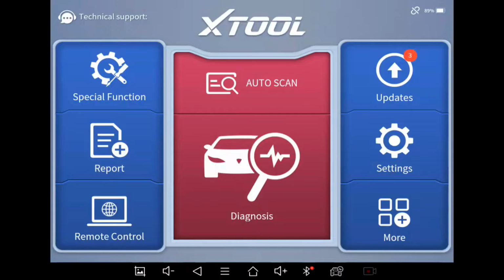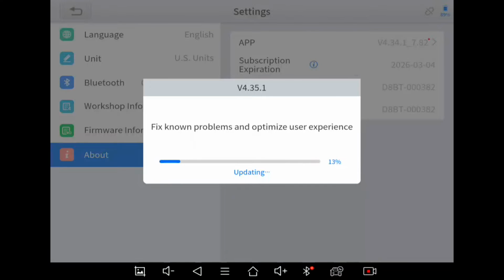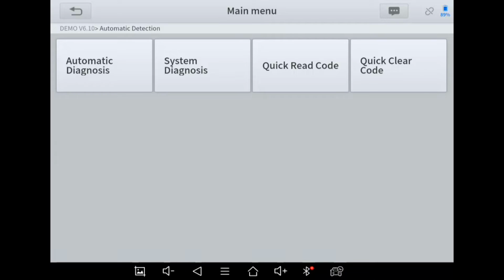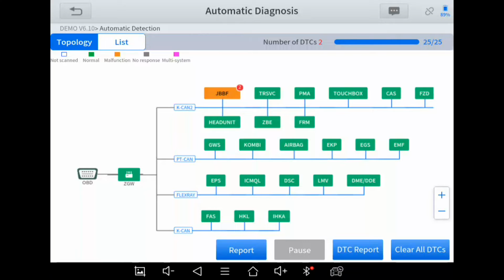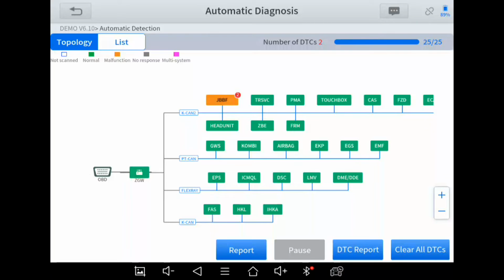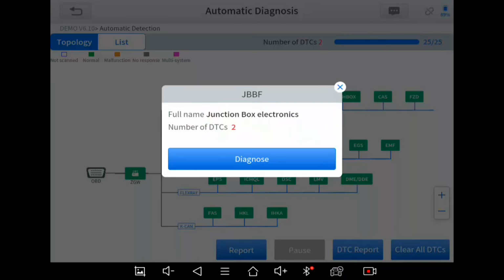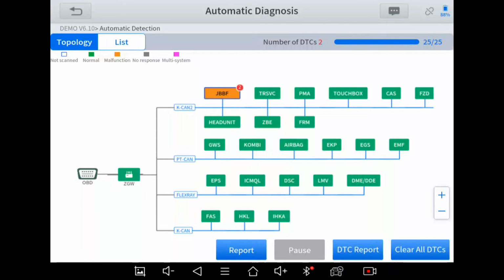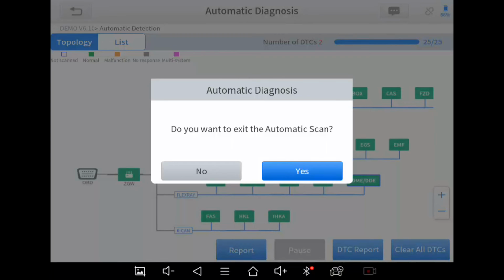The Major Update with Topology just Hit the Xtool D8BT.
It is finally here. App update 4.35.1_7.82
Xtool D8BT Scan Tool 2023